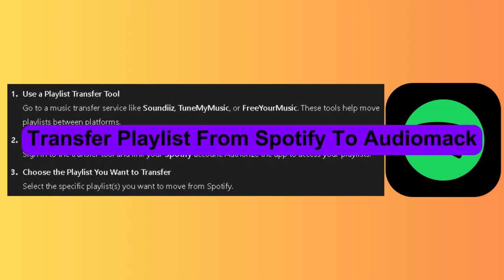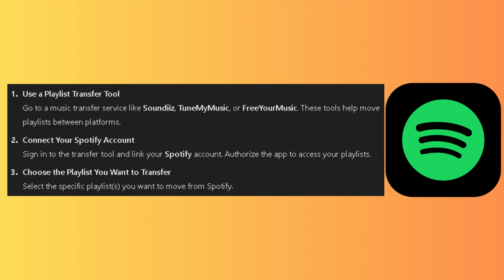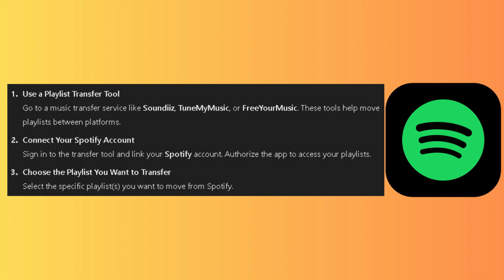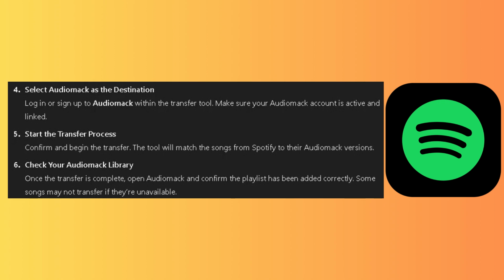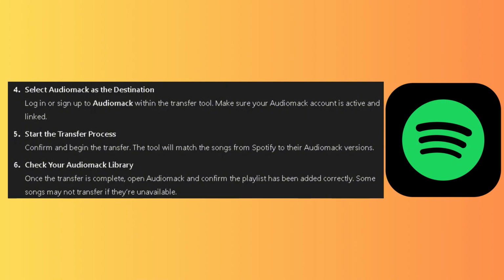How To Transfer Playlist From Spotify To Audiomack (Full Guide) 2025!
In this comprehensive guide I will show you how to transfer a playlist from spotify to audiomack in 2025! Transferring a playlist from Spotify to Audiomack is simple with third-party tools like Soundiiz or TuneMyMusic. These services let you link both accounts, choose the playlist you want to move, and automatically match and upload the tracks to Audiomack. It's a fast and efficient way to keep your favorite music in sync across platforms. Just note that not all songs may be available on Audiomack, so a few tracks might not transfer.